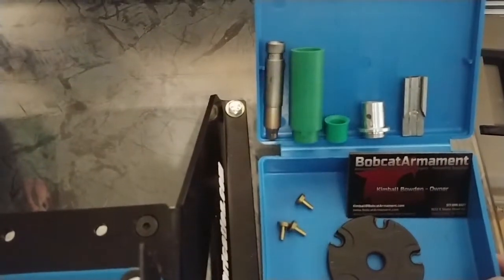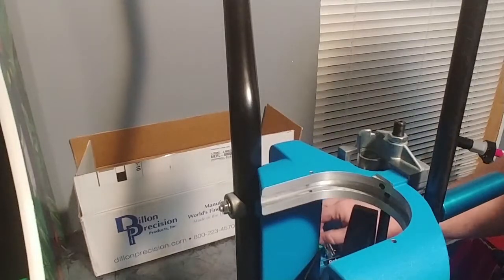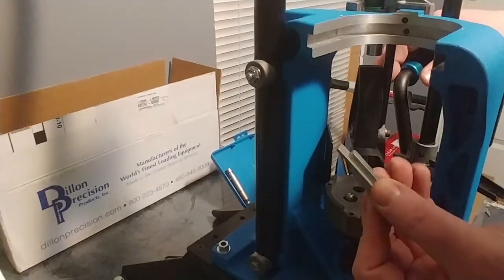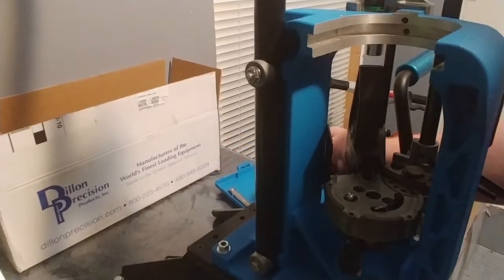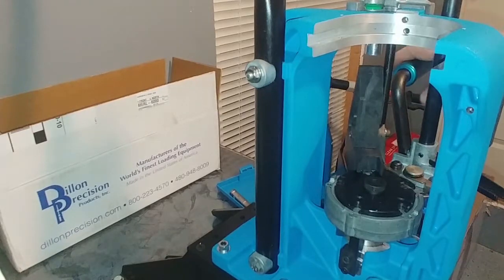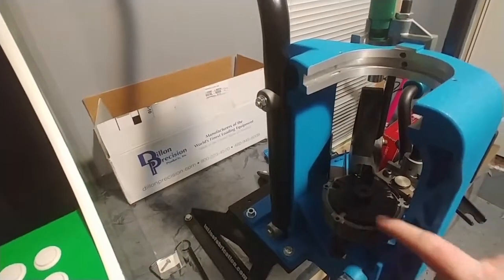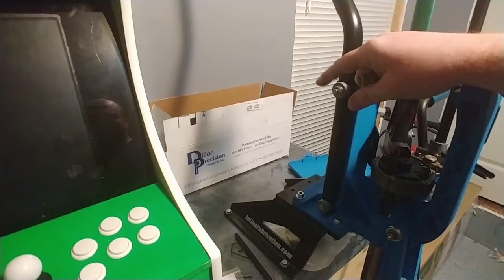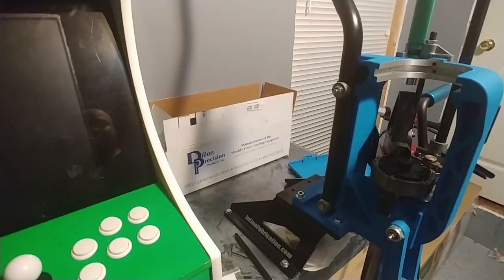dillon 650 conversion explained - xl650 9mm conversion setup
explaining the different parts of a 650 conversion kit and installing them on the dillon xl650 for 9mm progressive reloading.
pay for the first month get the second month free. cancel anytime

spark $399 and now with comes with a free controller!
EVERY 10 PURCHASES FROM LINK, A RANDOM WINNER (of those 10) WILL RECEIVE A FREE $50 BATTERY from dji! share it around